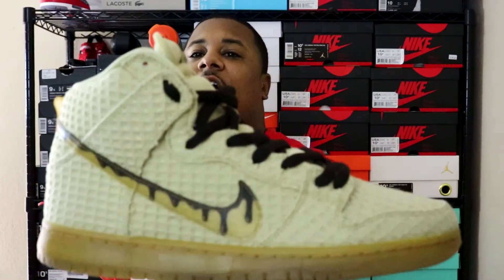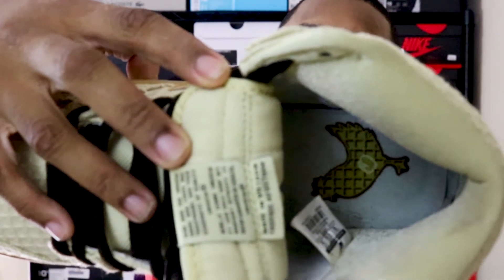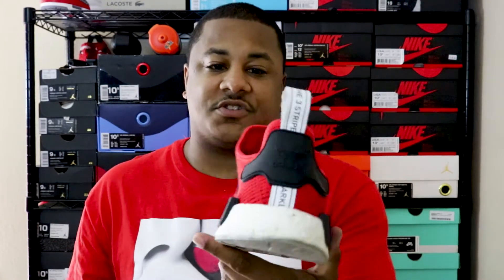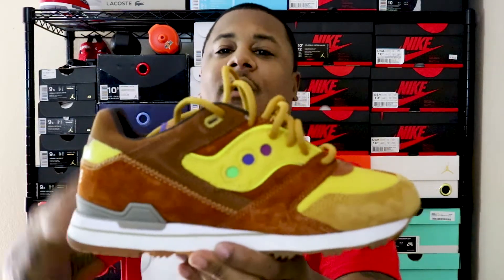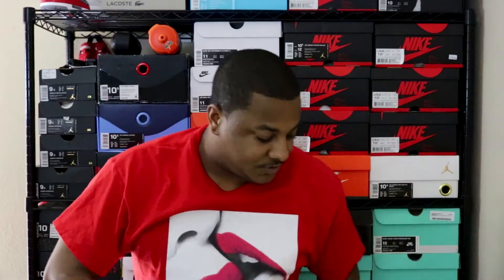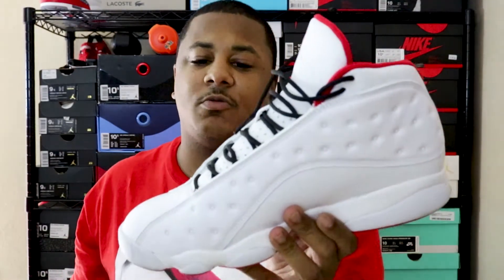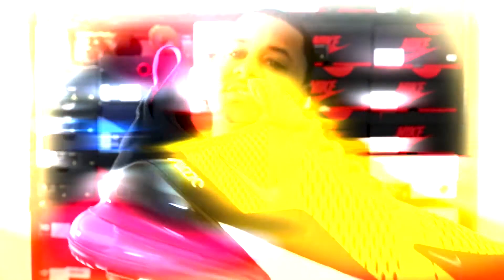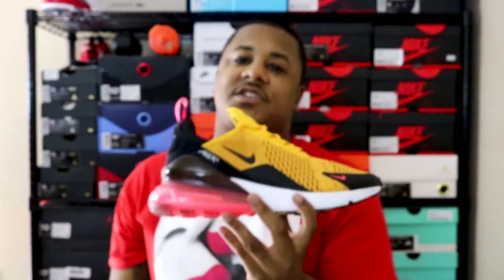New My Top 7 Sneakers of the Week #38🔥🔥🔥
welcome back to the channel and this is a new my top 7 sneakers of the week #38. These are the top 7 sneakers out my collection i choose to wear last week. Be sure to come back next Monday and see what made the cut and what sneaker i possible unds. So enjoy the New my top 7 sneakers of the week #38. stay fresh and stay bless.